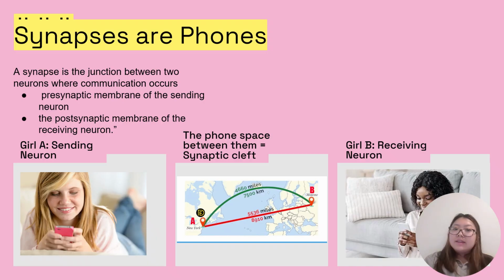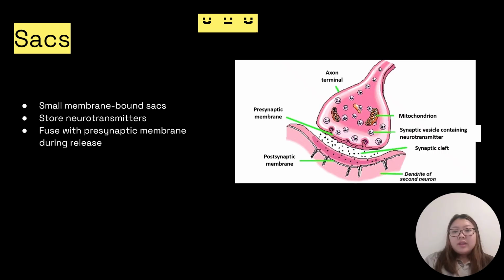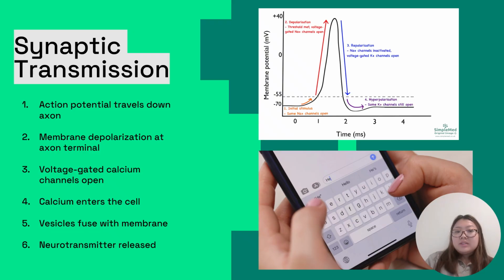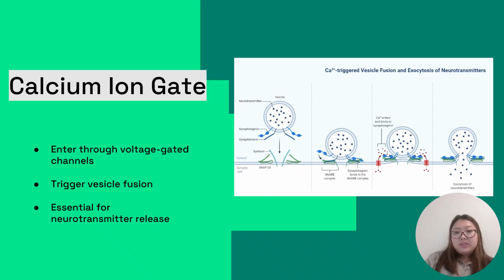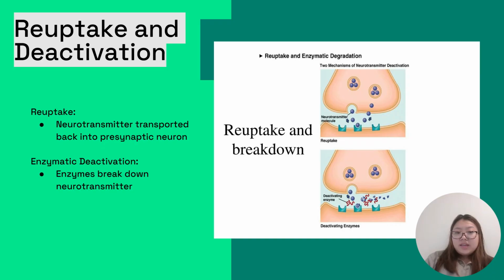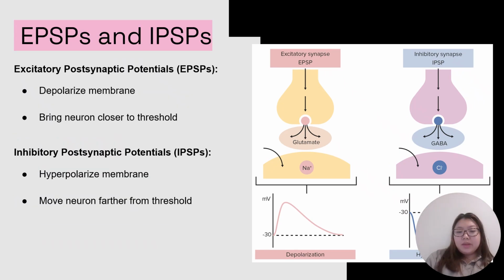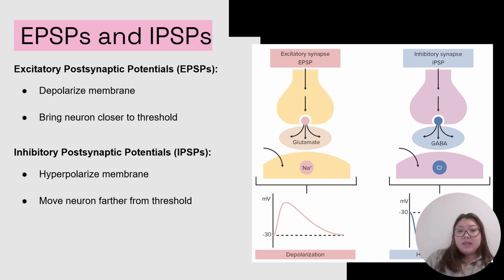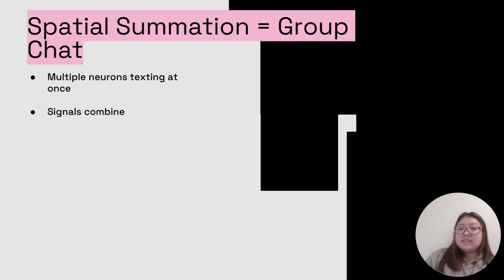Synapse is like Two Girls Texting